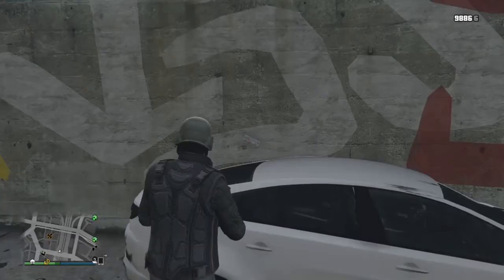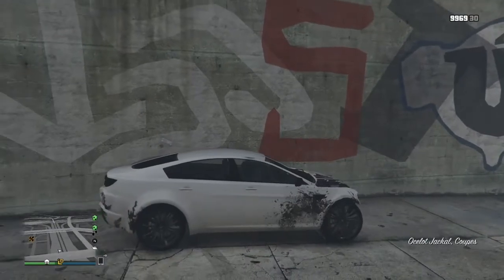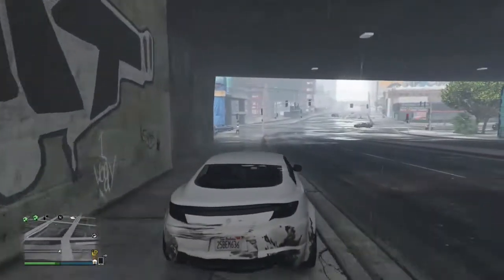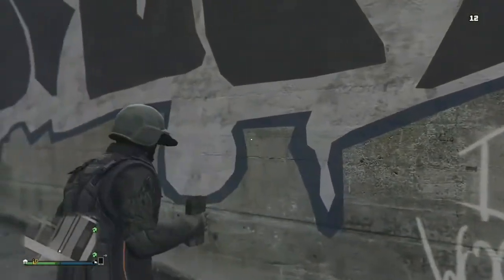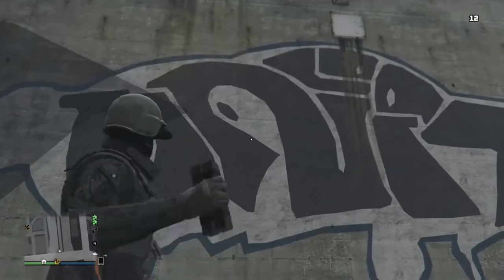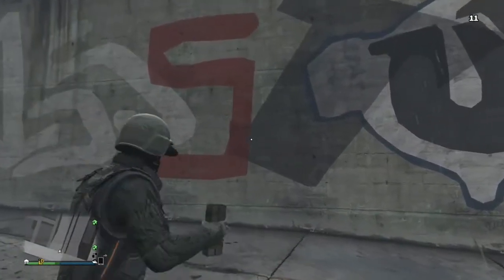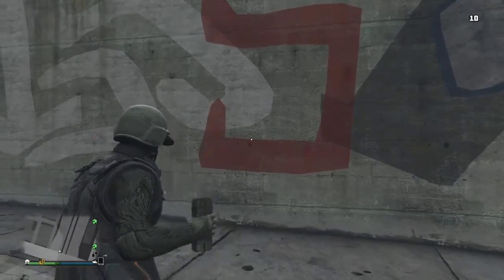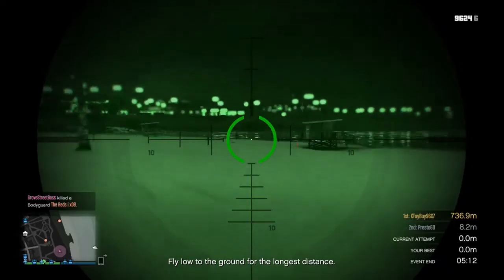haw to get different colour sticky bombs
sticky bombs red ?